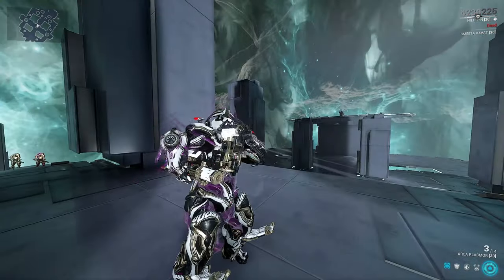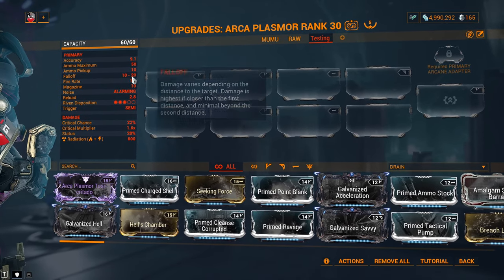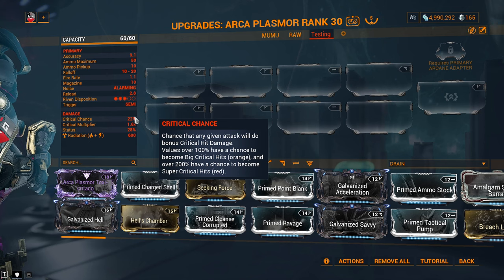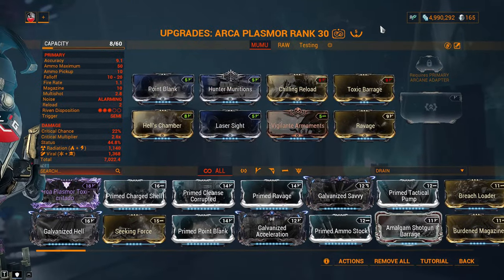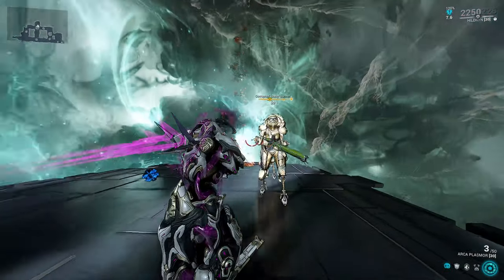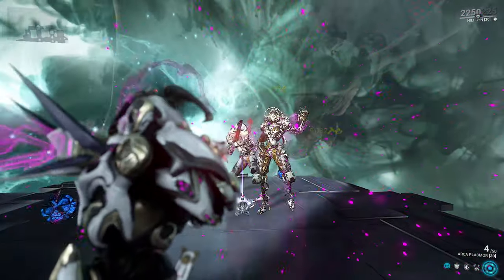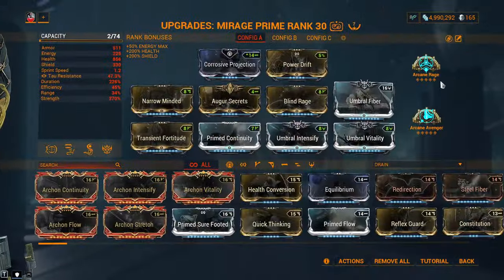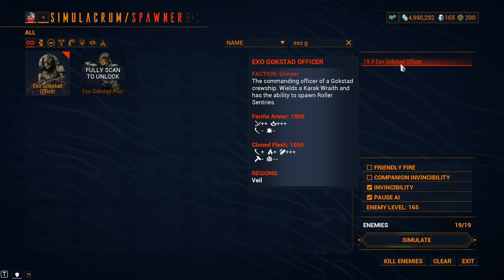Arca Plasmor Build 2023 (Guide) - New Player Tutorial (Warframe Gameplay)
For a many years the Arca Plasmor has been a fan favorite and while the Tenet may have the upper hand in performance, the regular version of the Arca Plasmor is still a lot more accessible to newer players coming into Warframe.
Today I'm going to be going over some of the basics of Warframe. How do we mod the weapon and why. Where to obtain the important mods, how do several systems work and what you should prioritize and much more.
This is a full an detailed guide aimed at newer players looking to learn not only about this best Weapon but also about Warframe.
I have not forgotten about the Veteram either so towards the end will have a brief showcase at how the big brother of the Plasmor performs.
I hope it's useful and you enjoy!